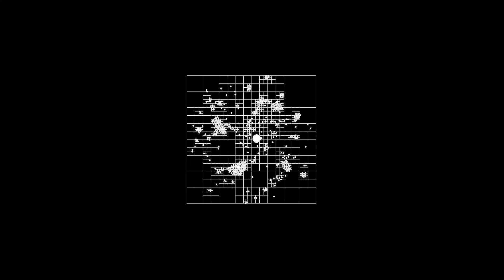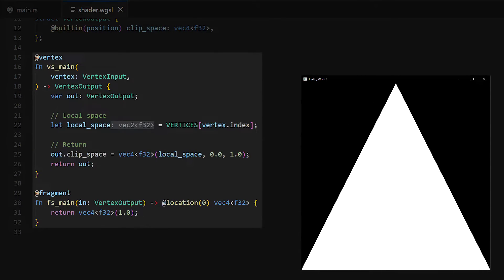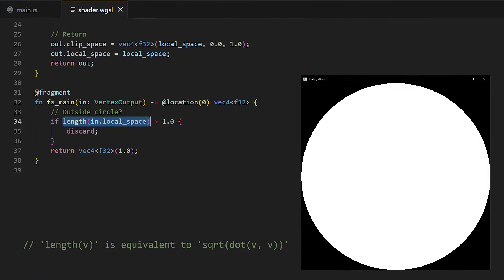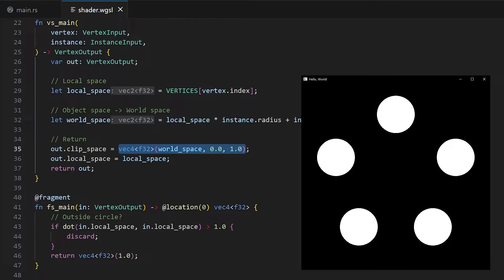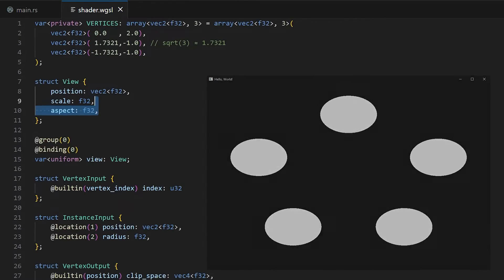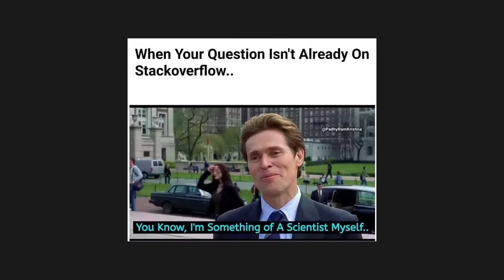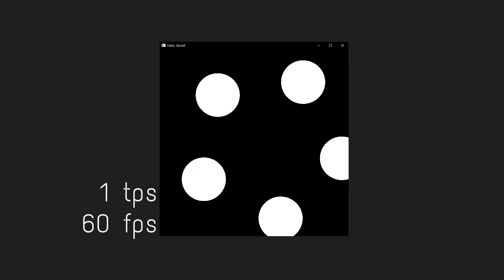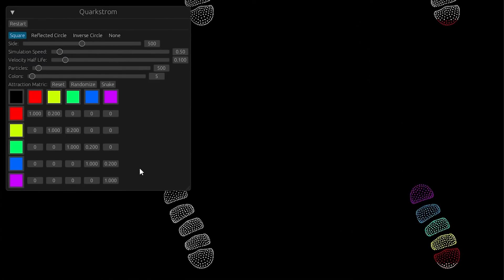Lightning Fast Circle Rendering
Creating a framework to simplify the process of creating particle simulations. Using Rust as the programming language, winit for windowing, WGPU for graphics, and last but not least egui as the graphical user interface.

This video is some 'highlights' during the creation of said framework. It is not a line-by-line tutorial but, instead just some things to keep in mind if you decide to go down the same path. I begin by showing the shader that allows for a more performant drawing of circles which will be used as the particles. Then I gloss over the steps to look around the world by using the mouse to grab and zoom and implement a GUI to aid in modifying the simulation during runtime so that restarting isn't necessary. Finally I multithread the program to decouple the renderer from the simulation.

Chapters:
0:00 - Intro
0:19 - A circle in a triangles world
2:32 - A nice view from up here
3:55 - A very gooey GUI
4:35 - Program structure
5:33 - Outro